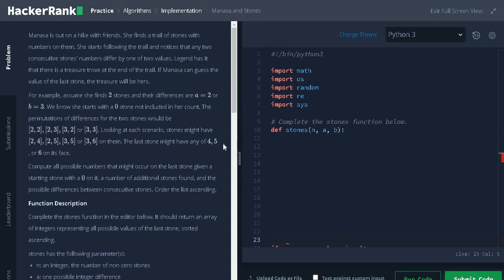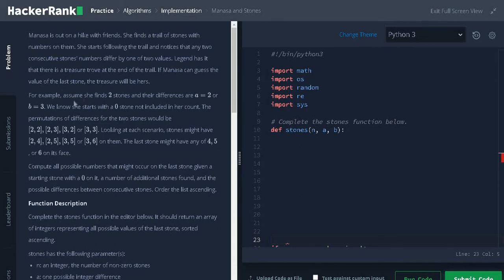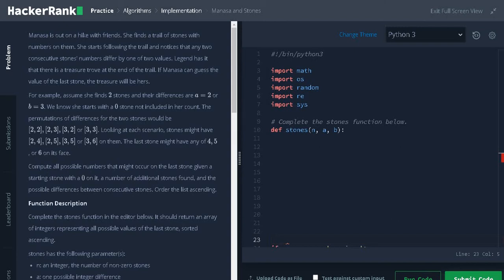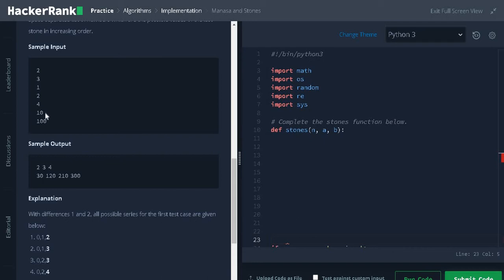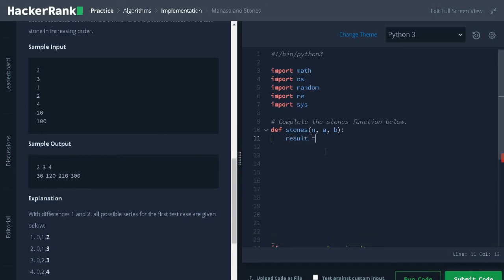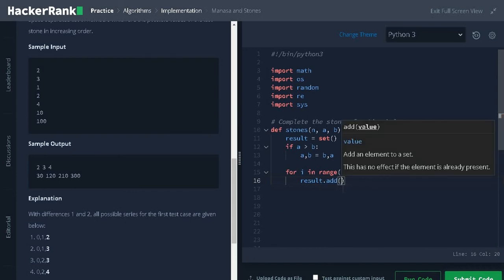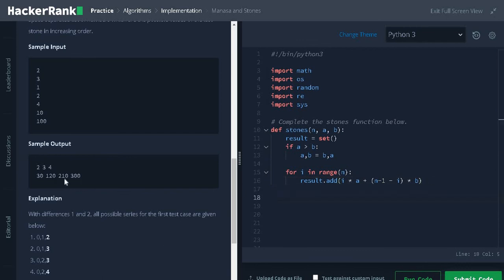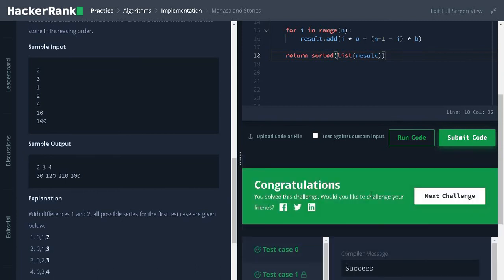67 - Manasa and Stones | Implementation | Hackerrank Solution | Python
⭐️ Content Description ⭐️
In this video, I have explained on how to solve manasa and stones problem using simple pattern and math logic in python. This hackerrank problem is a part of Problem Solving | Practice | Algorithms | Implementation | Manasa and Stones and solved in python. The complexity of this solution is O (n).